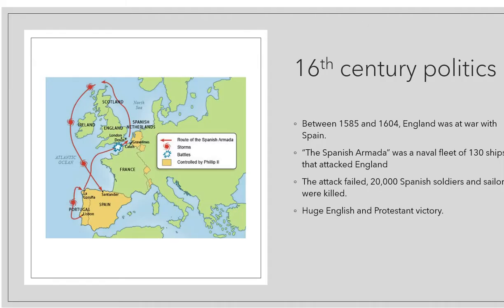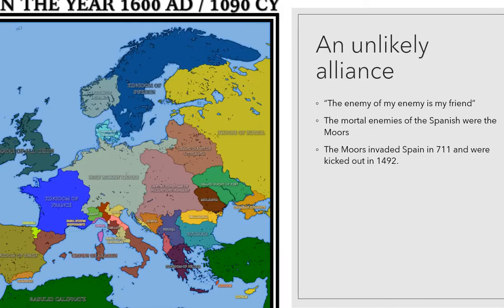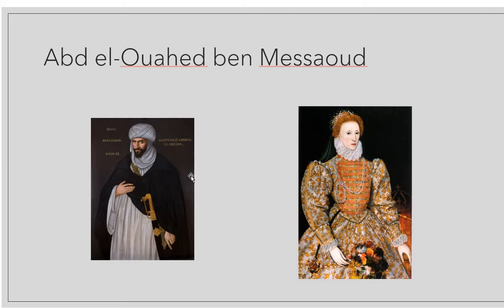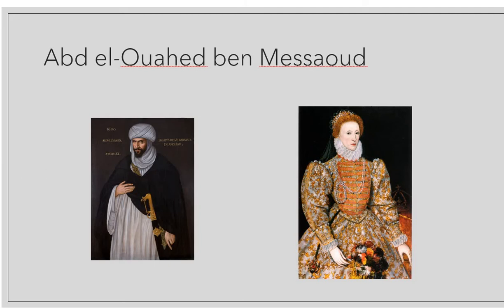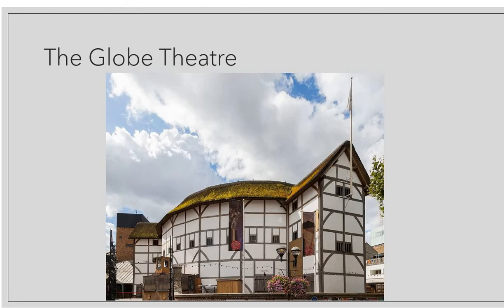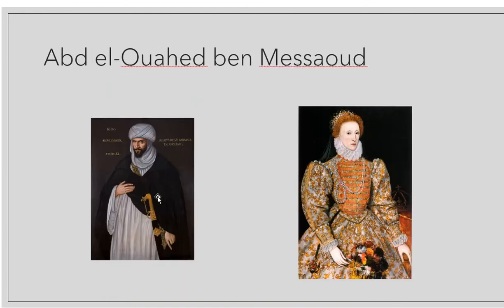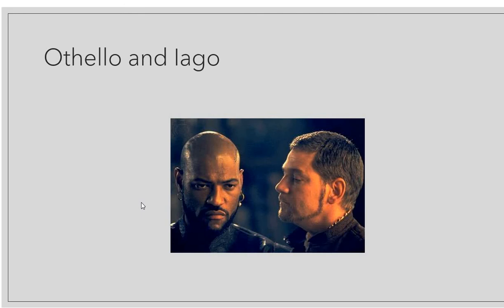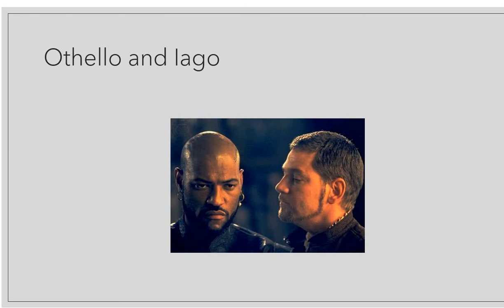Othello- William Shakespeare (Part 1- Explained)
Toronto International Academy, teachers have created a video explaining the Book Othello for high school students in two parts. This video is an introduction to the book.

(TIA) is a certified member of the Ontario Ministry of Education. Our dedicated teachers are all certified by the Ontario College of Teachers association. They help students to systematically prepare and advance into the top universities in Canada like i.e, the University of Toronto, The University of Waterloo, Mc Master University, Queens University, Western University, York University to name a few.

[7] best-10-smart-studying-strategies/